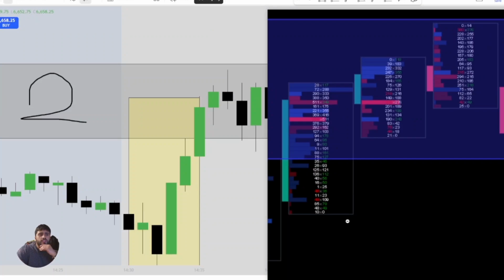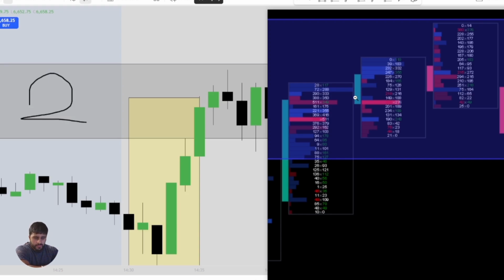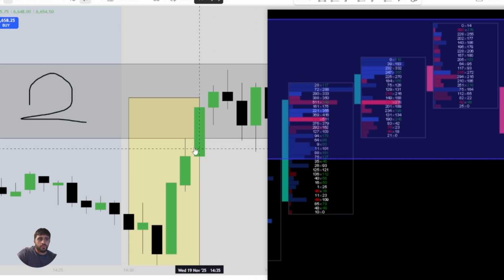22 November 2025